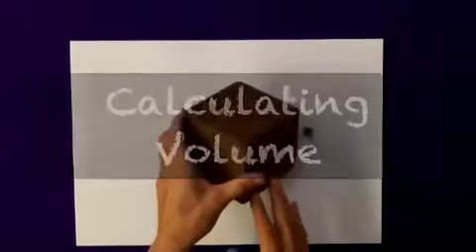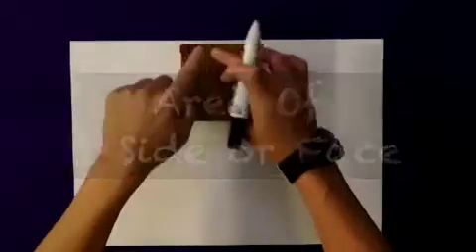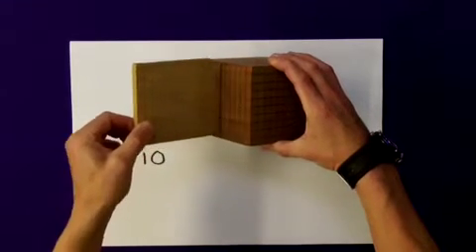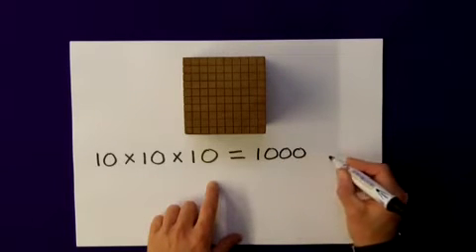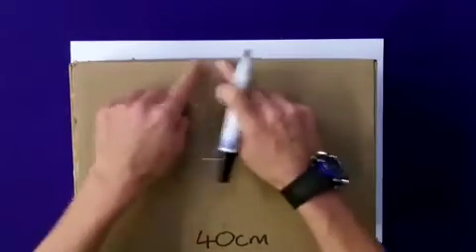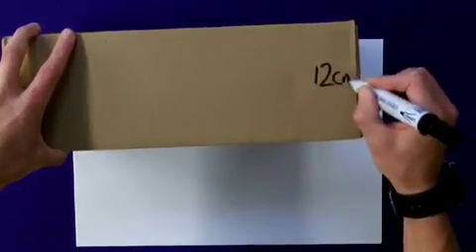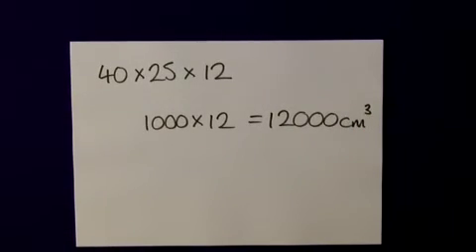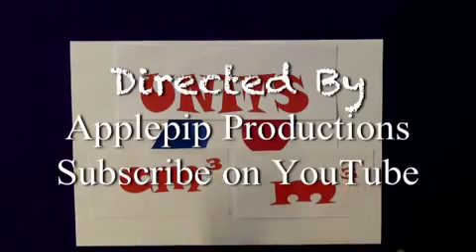Volume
Calculating Volume